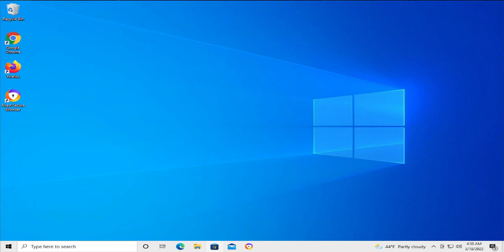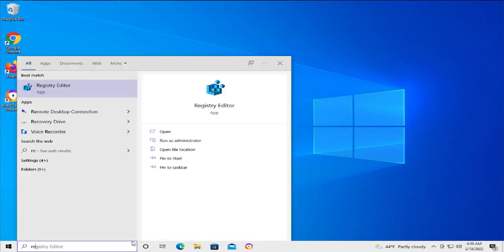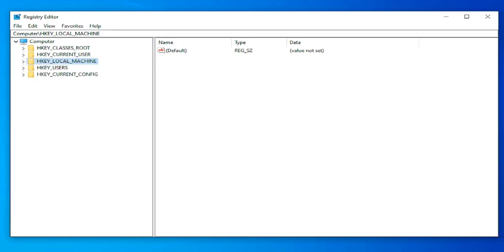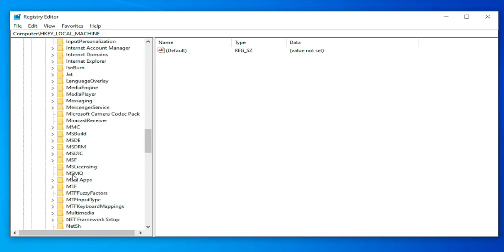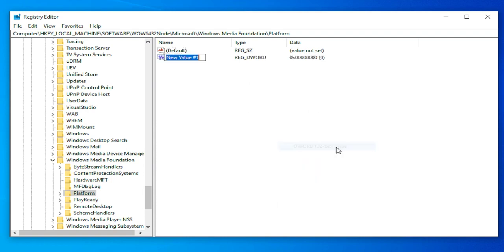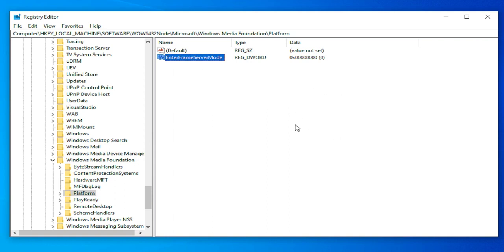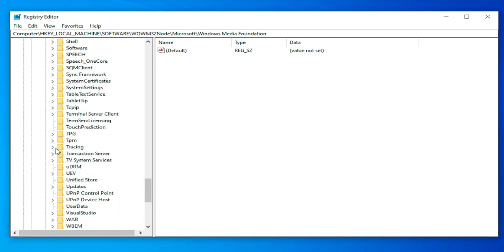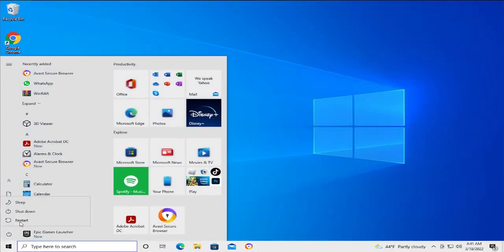Fix the webcam freezing in Skype In Windows 10 /11